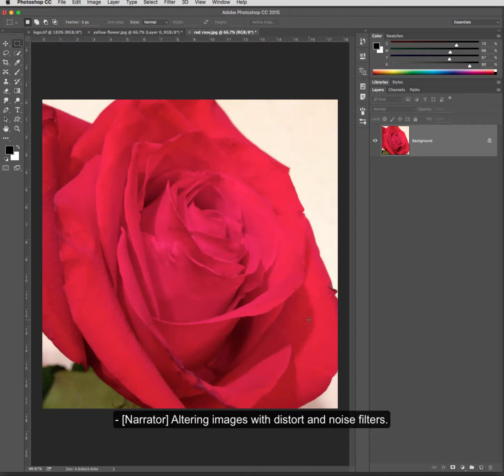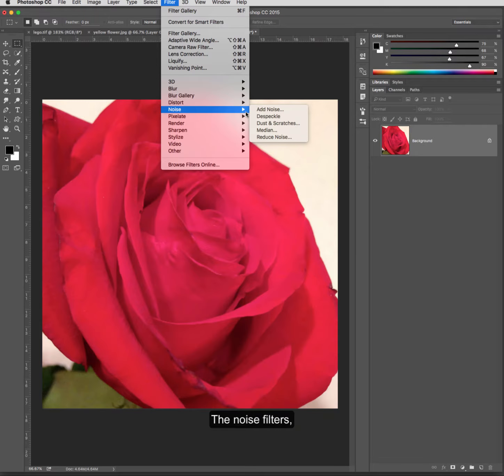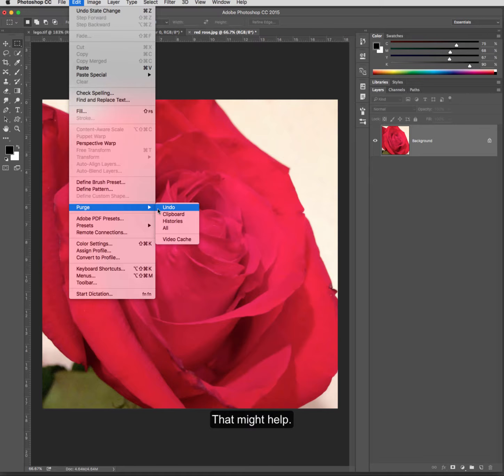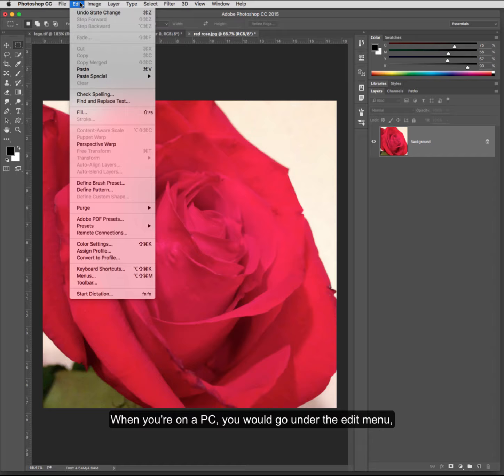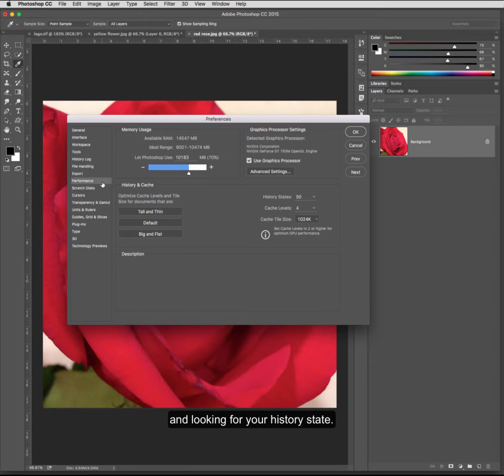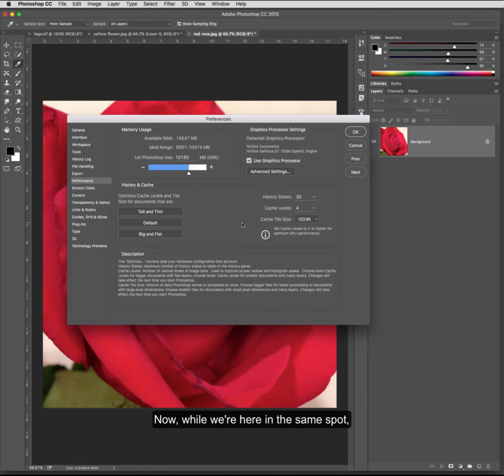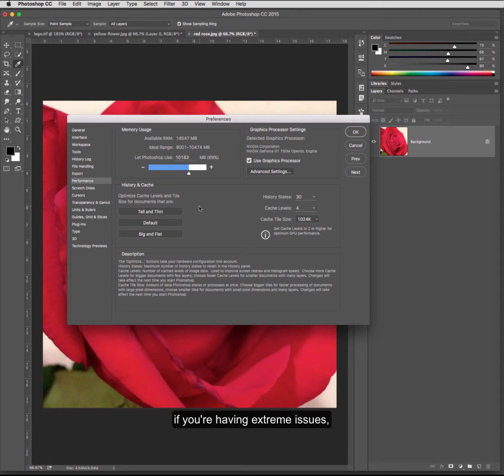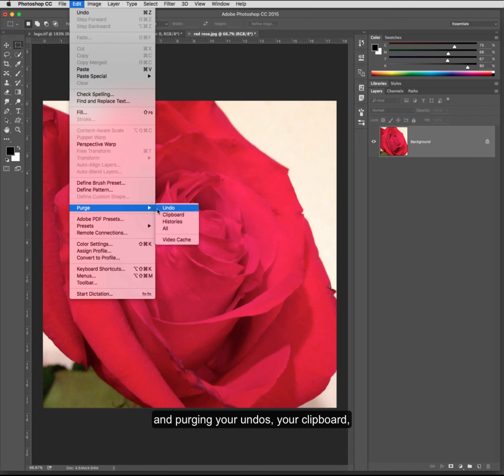6 Memory Usage in Photoshop cc